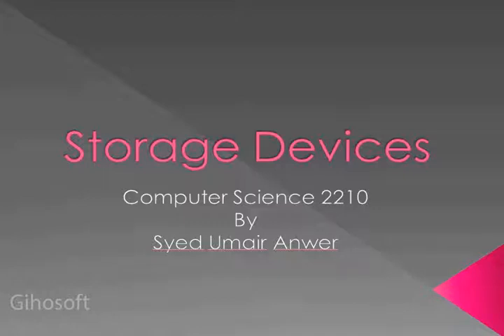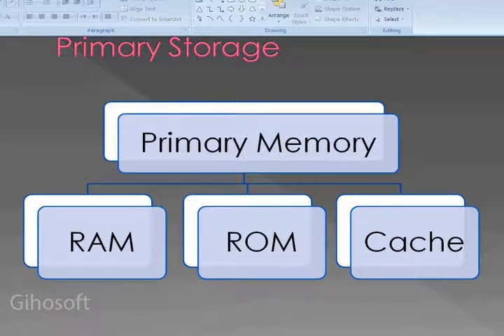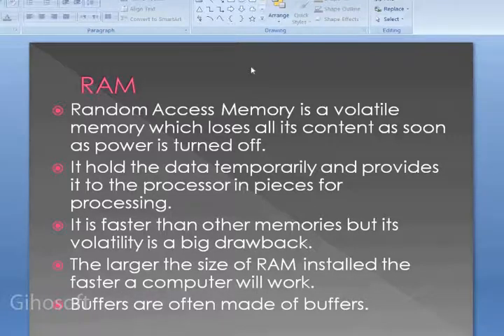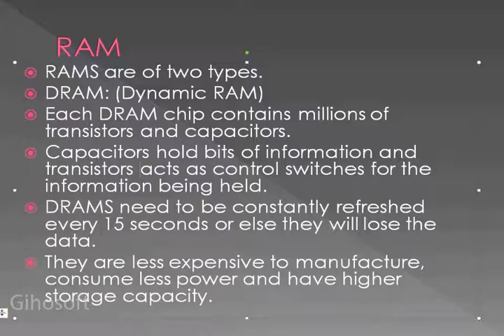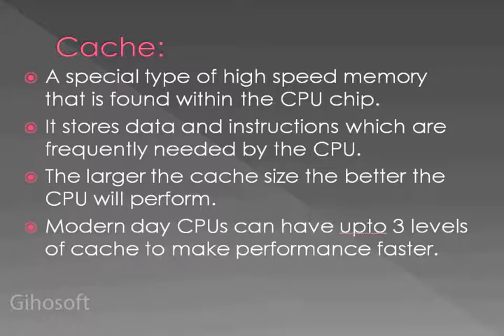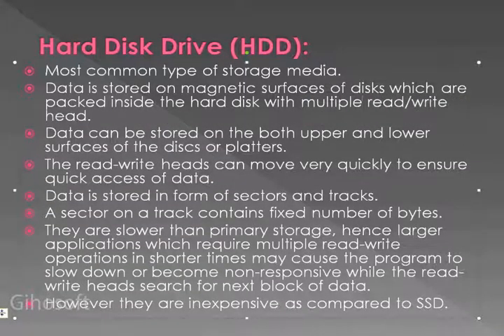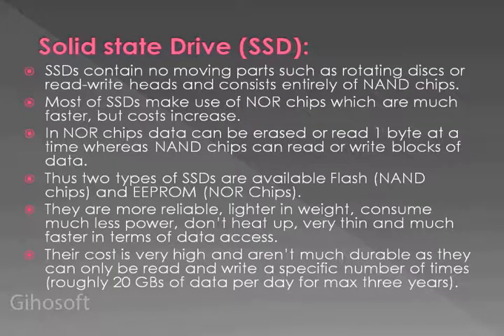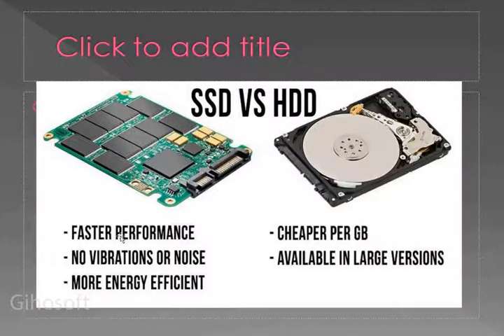3.3 Storage Devices 1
This video includes lecture on Computer Memory and its hierarchical types (Primary and Secondary Memory)